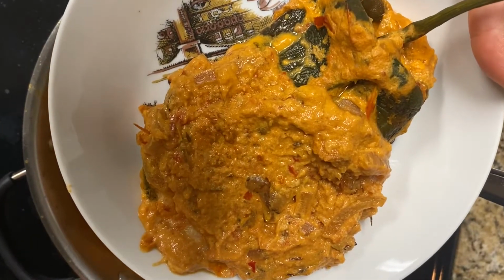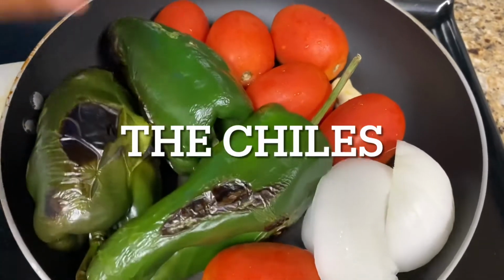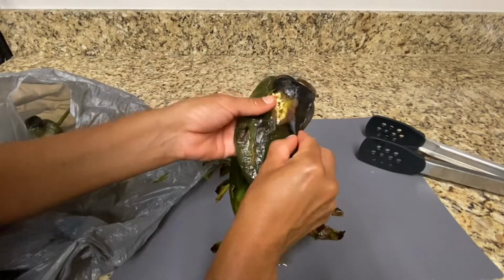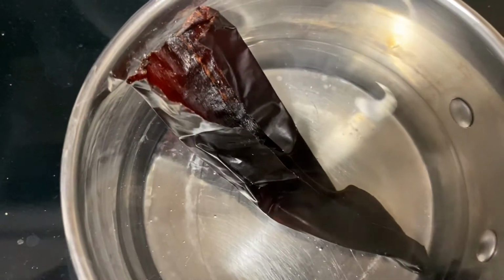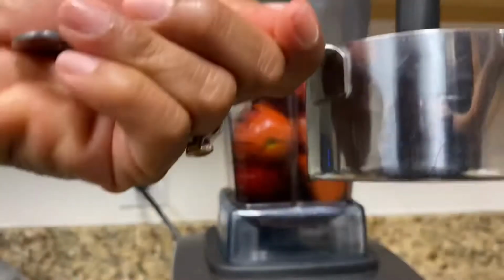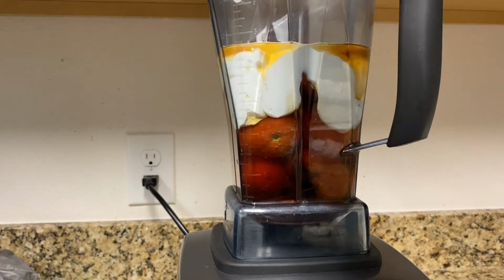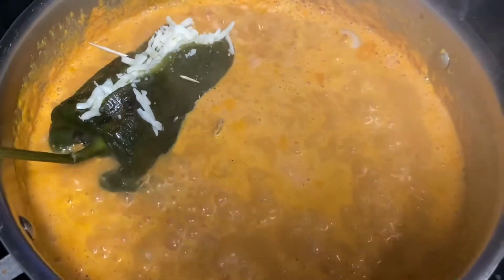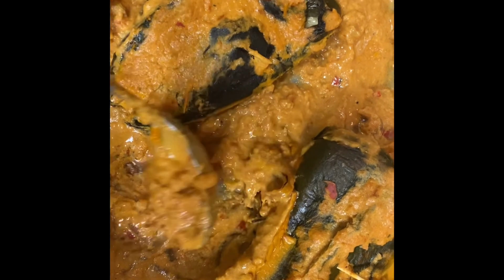Chile Relleno without the egg coating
Original video
De mi rancho YouTube channel